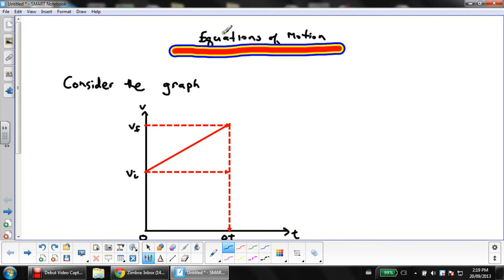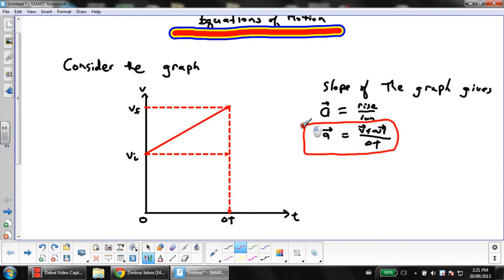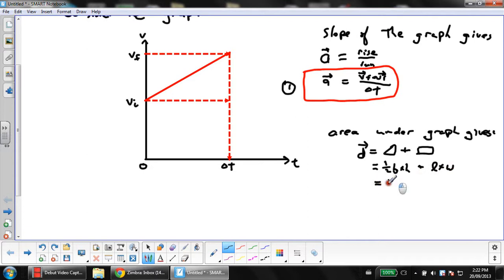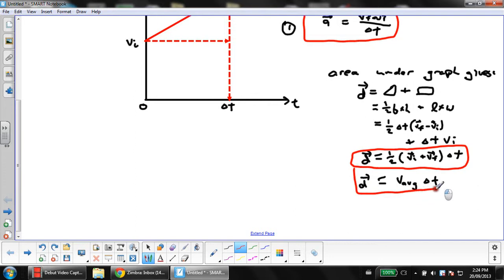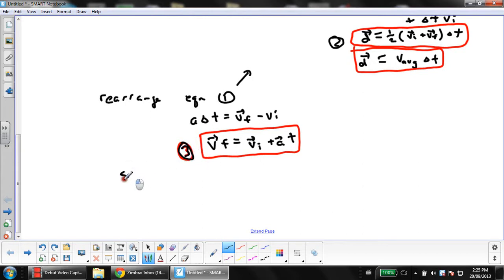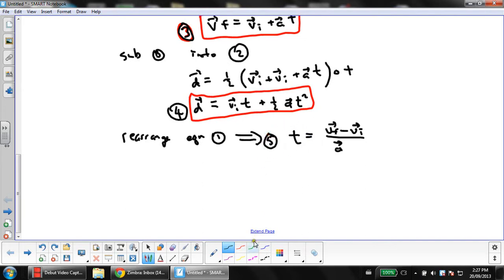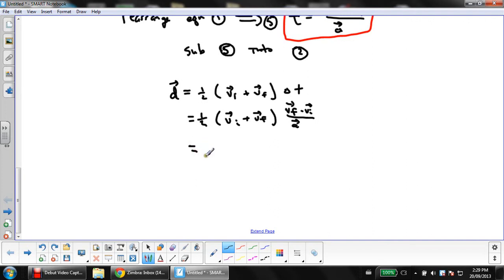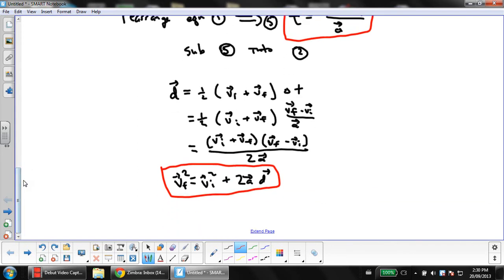6 equations of motion